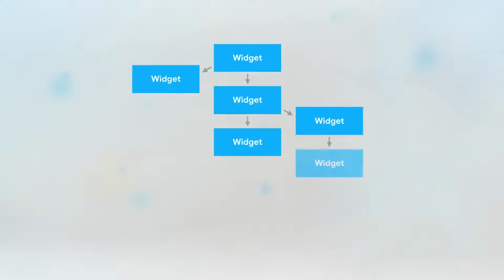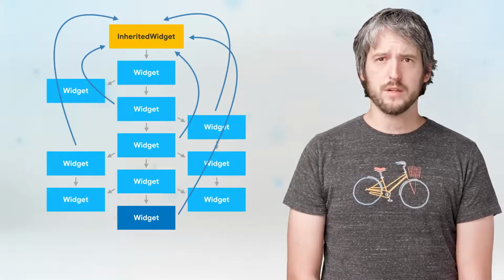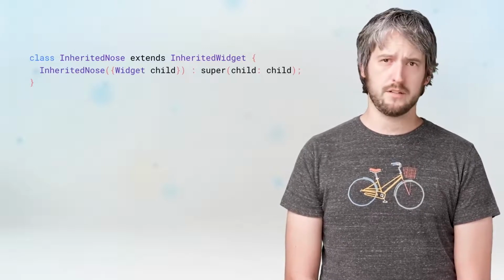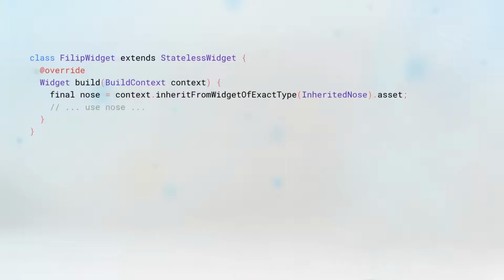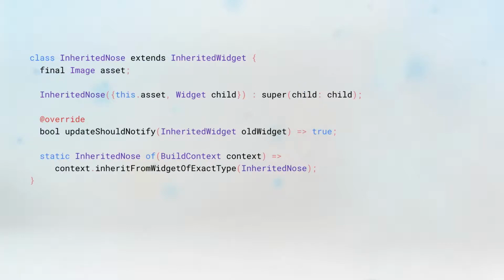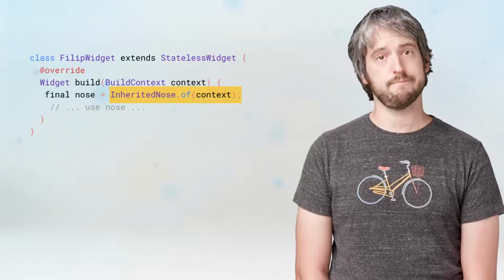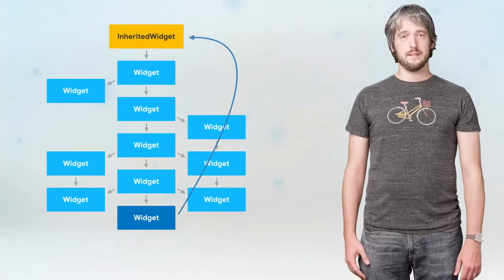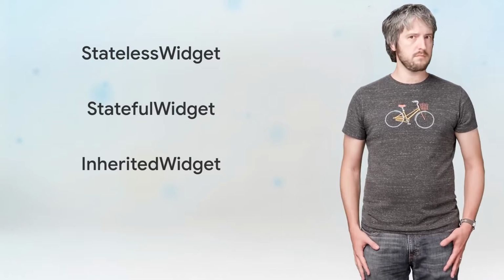Inherited Widgets Explained Flutter Widgets 101 Ep 3